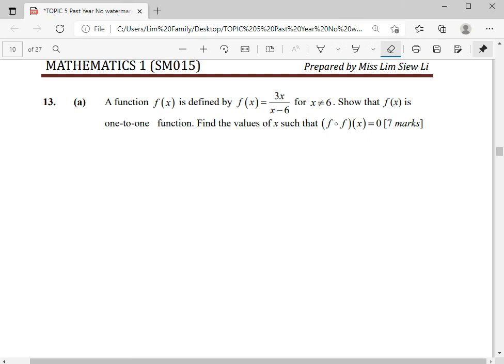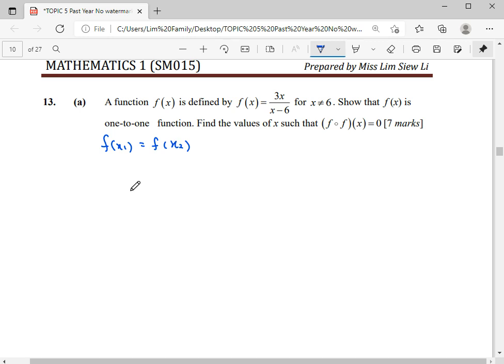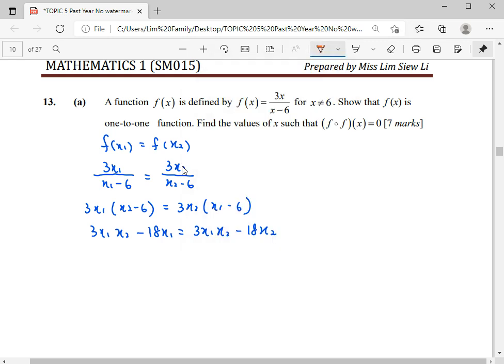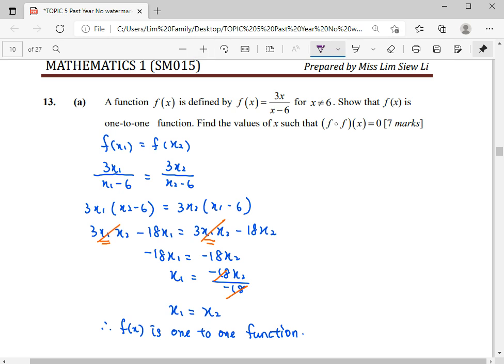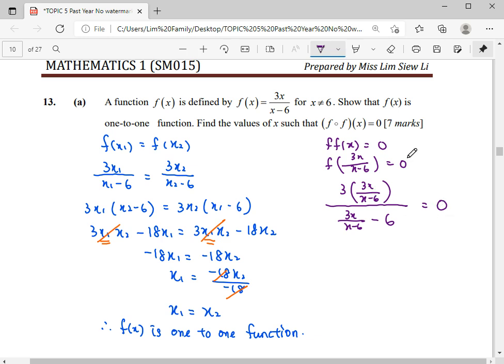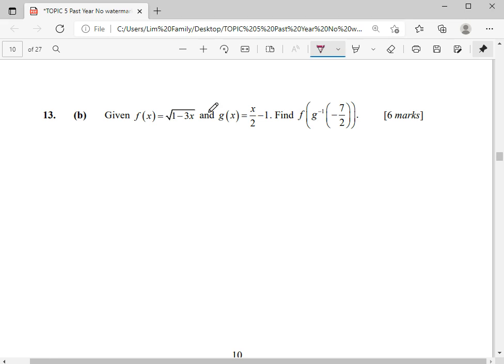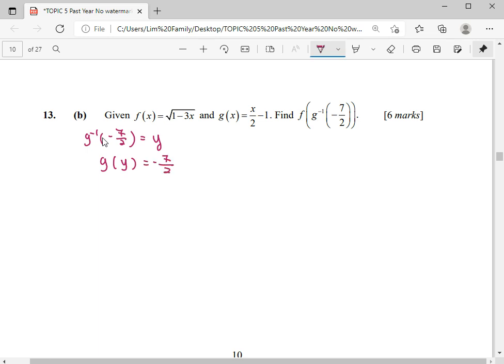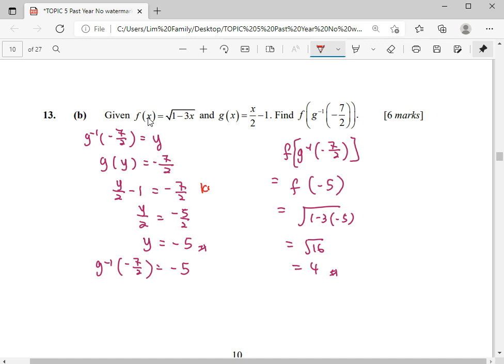PAST YEAR T5 Q13 2011/2012 SM015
(a)   A function f(x) is defined by f(x)=3x/x-6 for x not equal 6. Show that  f(x) is one-to-one function. Find the values of x such that (fof)(x)=0. [7 marks]
(b) Given f(x)=sqrt(1-3x) and g(x)=x/2-1. Find f(g^-1(-7/2)). [6 marks]